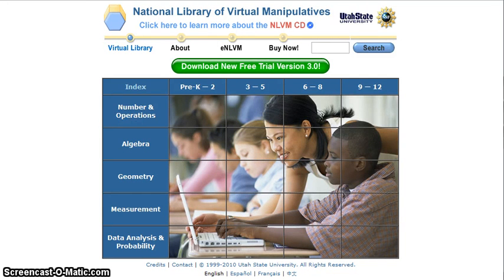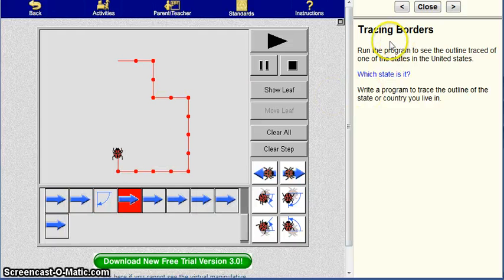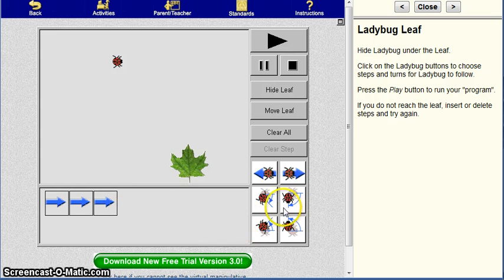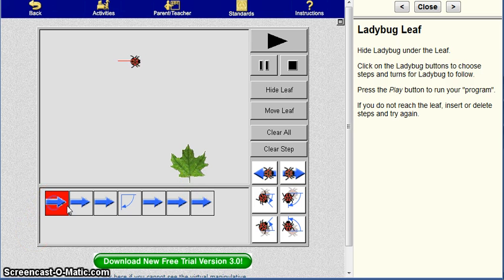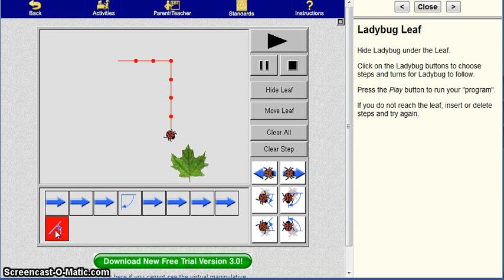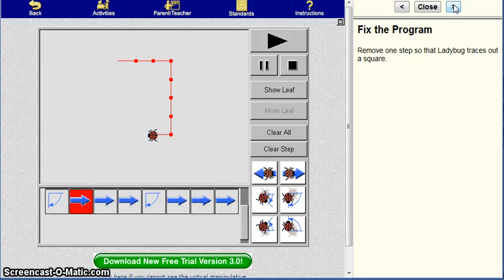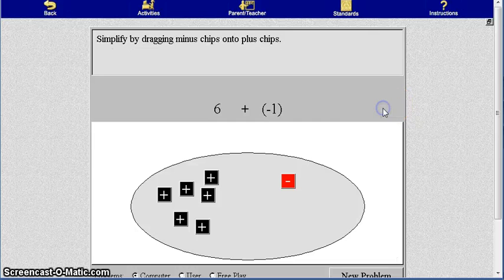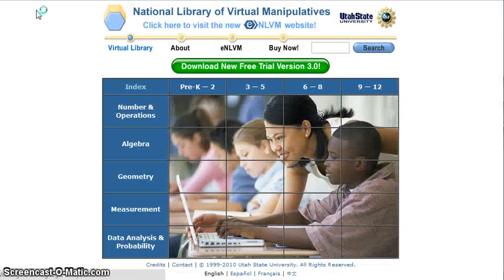National Library of Virtual Manipulatives Screencast.mp4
A brief description of a few activities that students can access in learning and practicing math concepts.